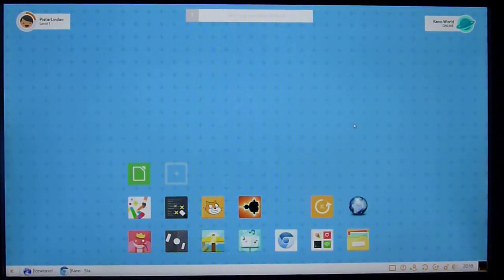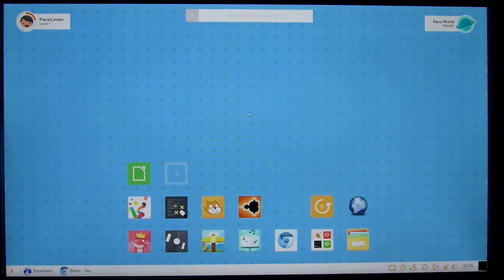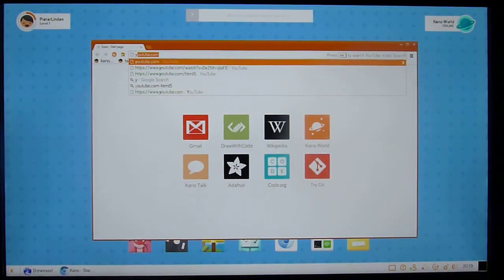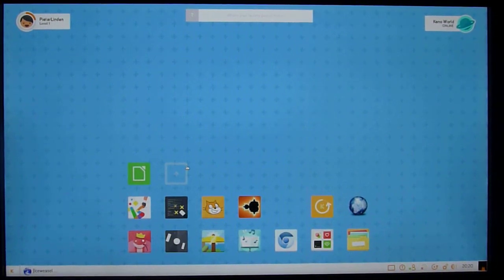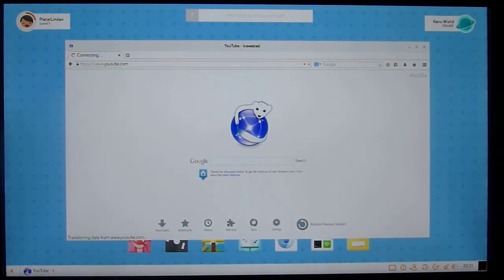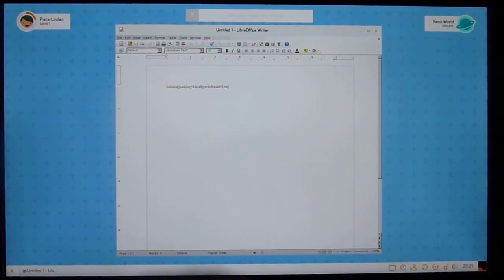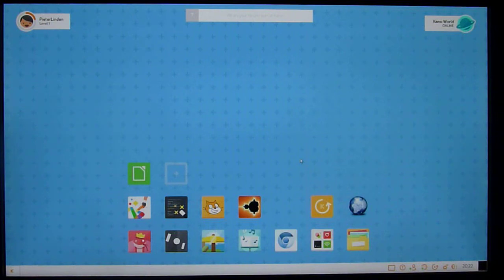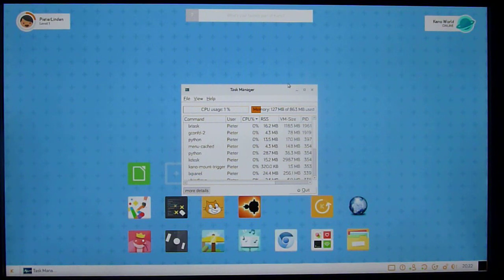Kano OS running on the Raspberry Pi 2!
Hello, and this is my video about Kano OS on the Pi 2. This really is the best OS for children, it runs really well on the new Pi. It could've been a bit faster, but it's more than oke, I love it!